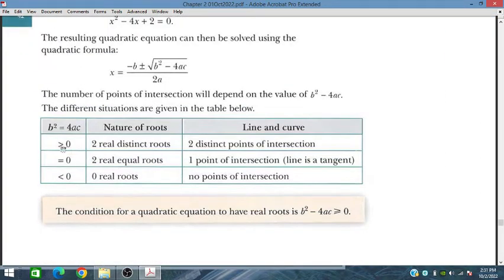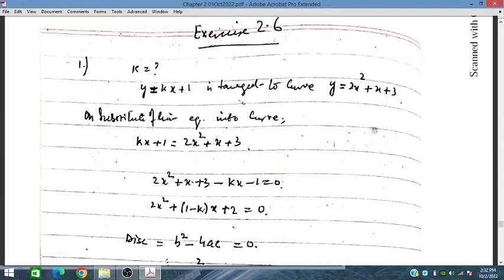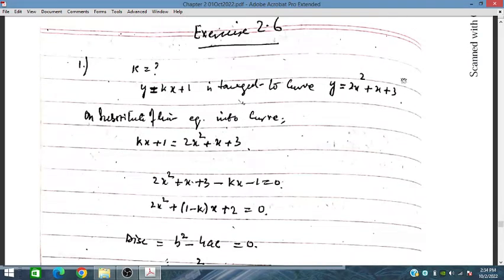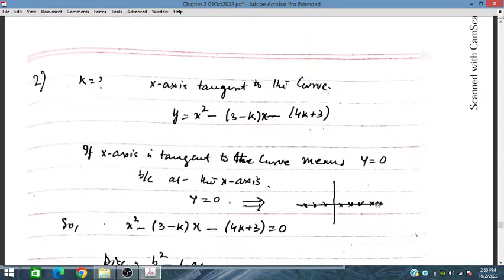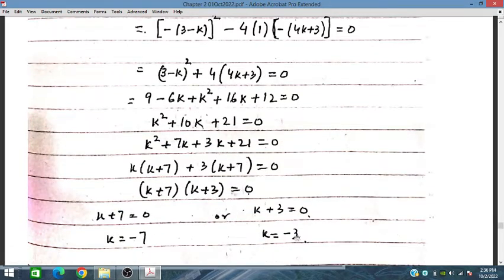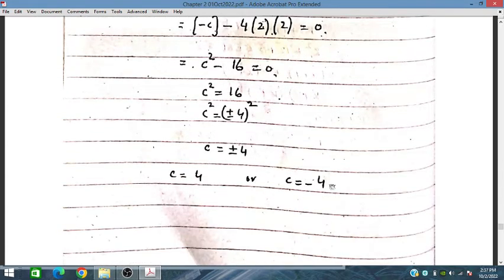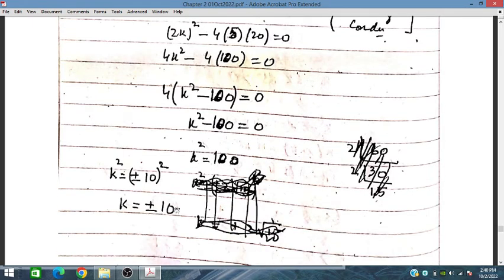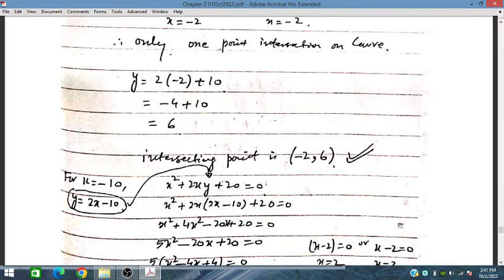Ex 2.6, line and curve equations related problems, Additional Mathematics 4037, IGCSE and O Level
In this video, the relationship of line and quadratic equations are discussed and applied through number of problems.These kind of questions are frequently asked in IGCSE and O level exams. Moreover, these kind of problems also applied in various activities in our lives. Cambridge system highly emphasized on it.